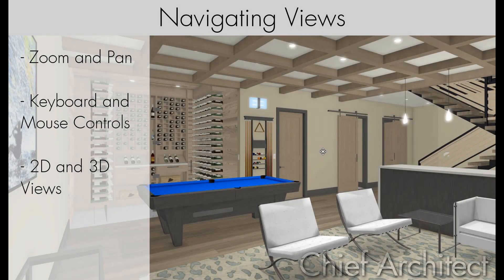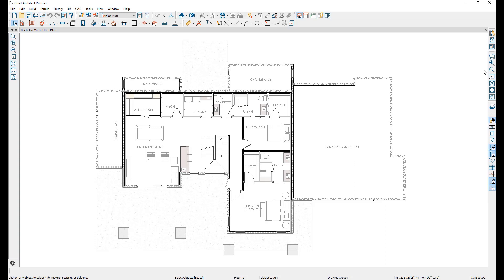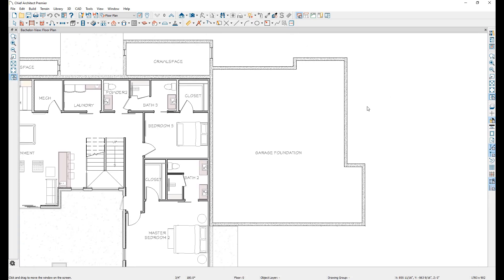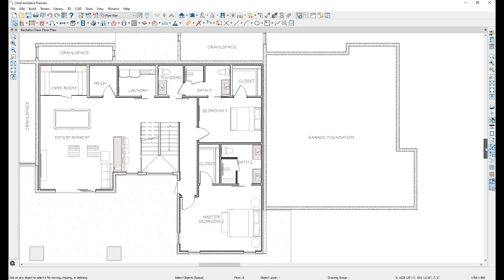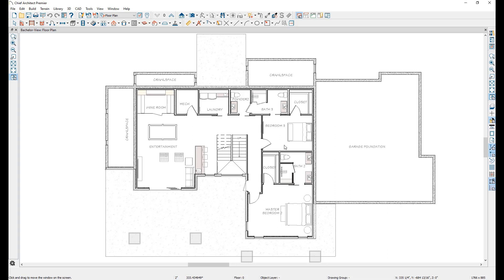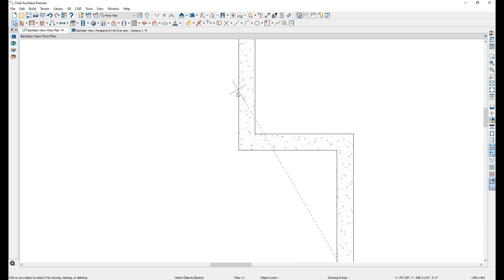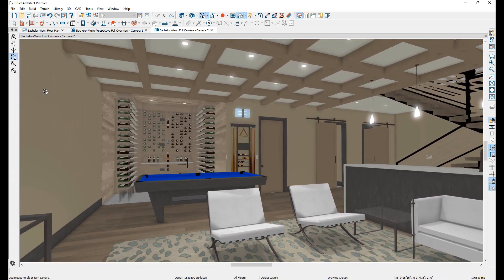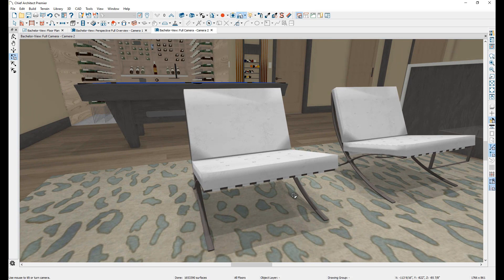Moving Through Different Views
We will examine the various ways of navigating different views in Chief Architect. Learn how to maneuver through the 2D drawings and the  3D rendered views. This video will cover:

0:25 - Zoom and Pan
2:07 - Keyboard and Mouse Controls
3:46 - 2D and 3D Views